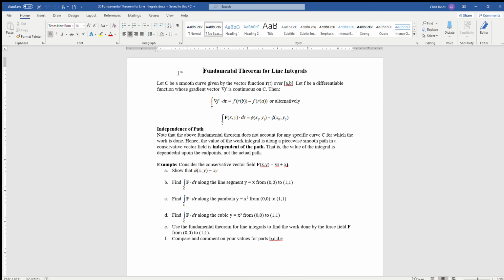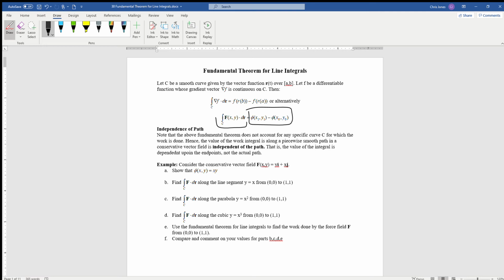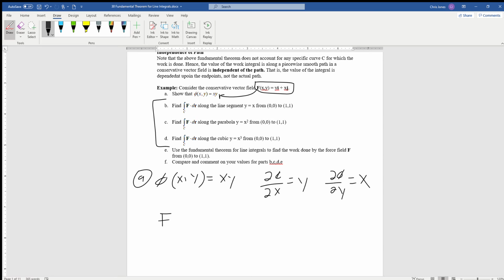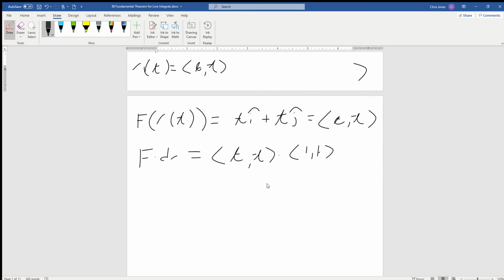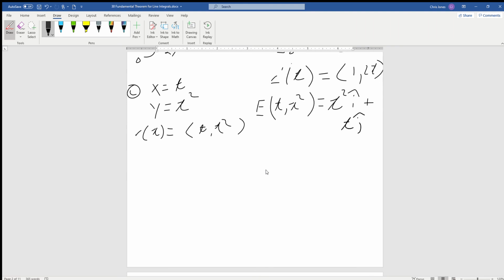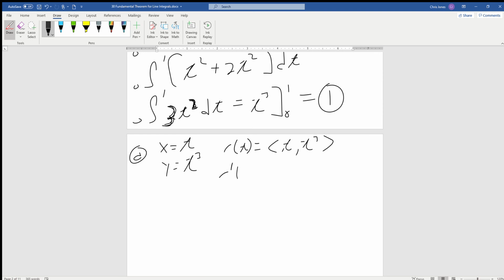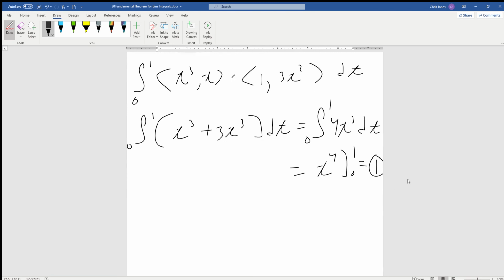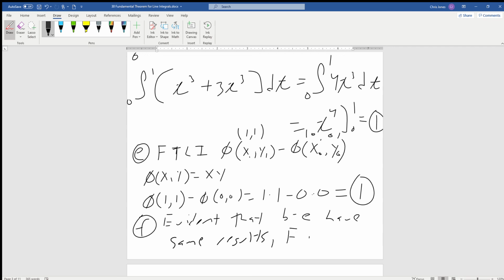30 1 Fundamental Theorem for Line Integrals